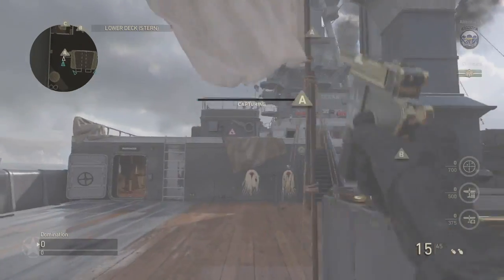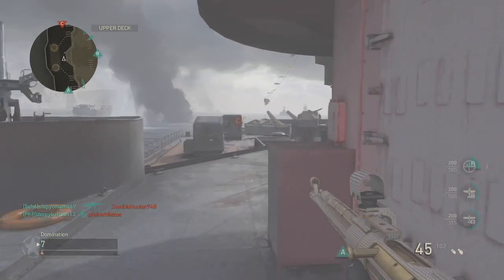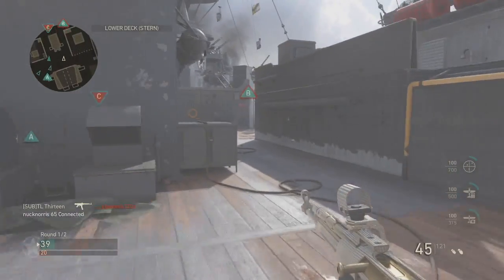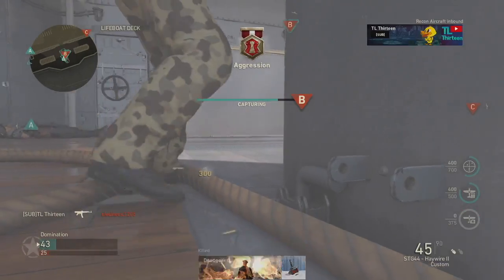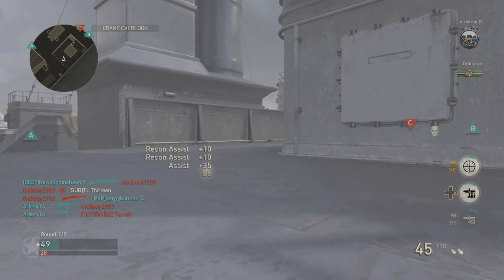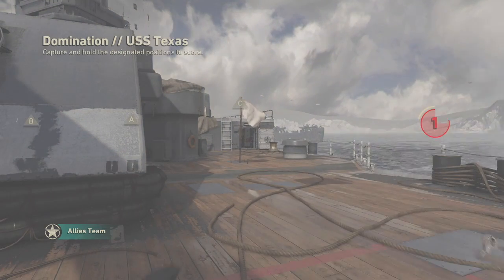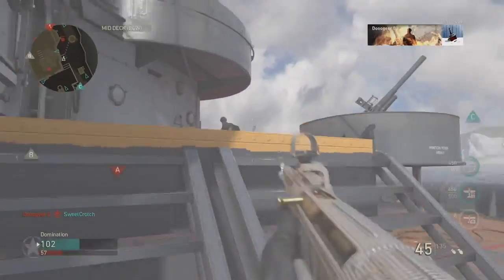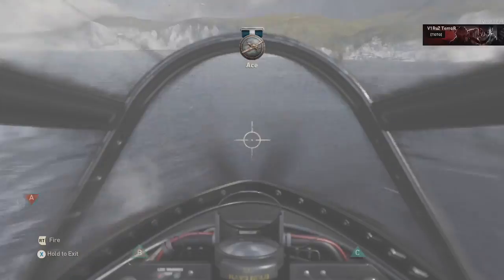What's the DEAL with Domination! - CoD WWII Commentary - Triple 2x XP Weekend!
So they took a poll… And we got nothing

I cover all my thoughts and opinions about Domination and it’s variants in this video. As well as mentioning the new update for the weekend.

I mention everything about our past updates and inclusions of these various game modes that continuously change, and we haven’t got confirmation on what the poll data means!

Let me know down below or on Twitter what you guys think and what your opinions are on the Domination situation and what you want to happen!

If there’s anything you want me to go over, please let me know as well!

Let me know what videos you want to see in the future in the comment section to influence my choices in videos as well!

Stay Lucky